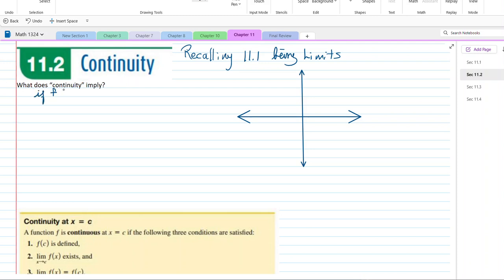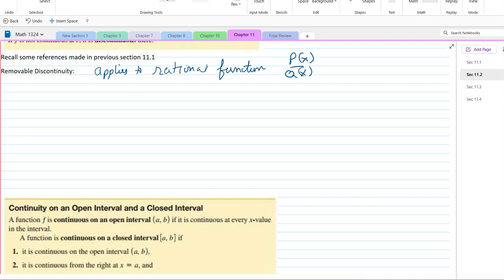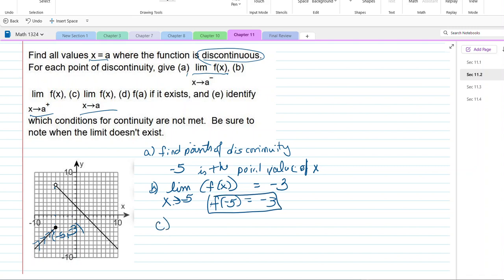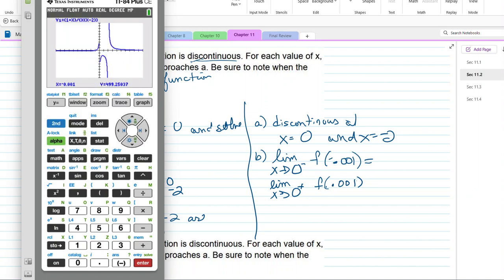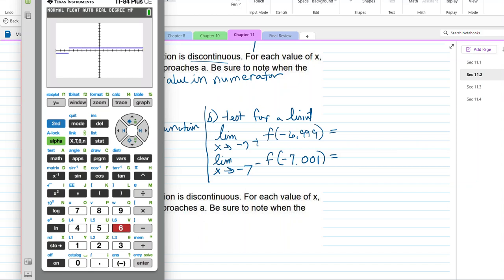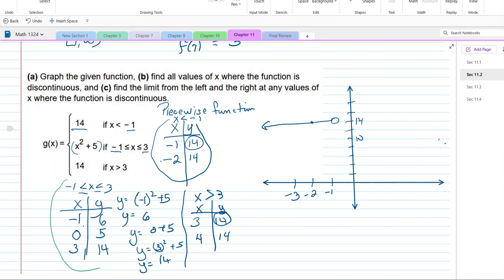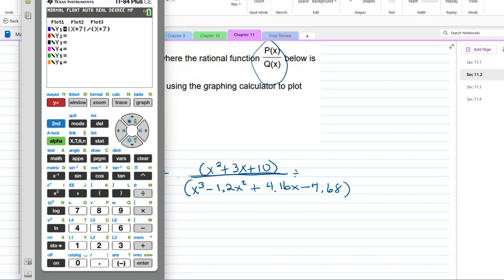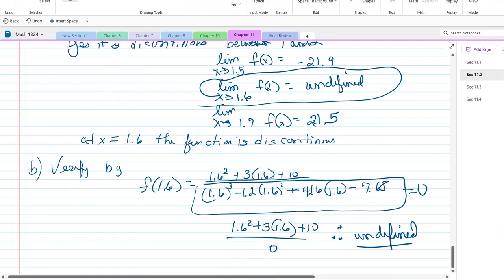M1324 Sec 11.2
Continuous functios